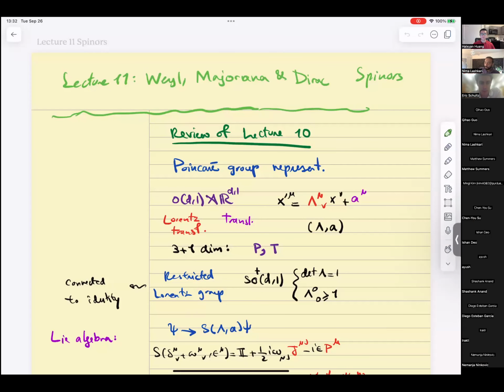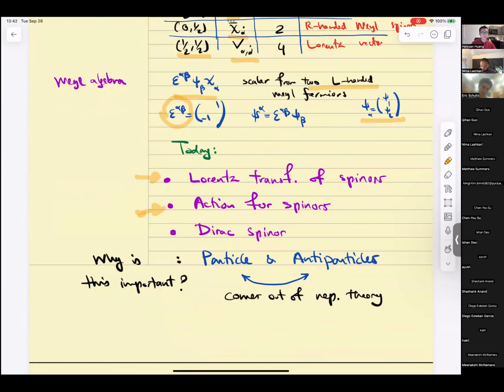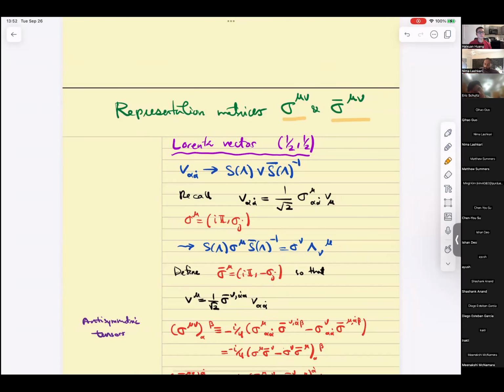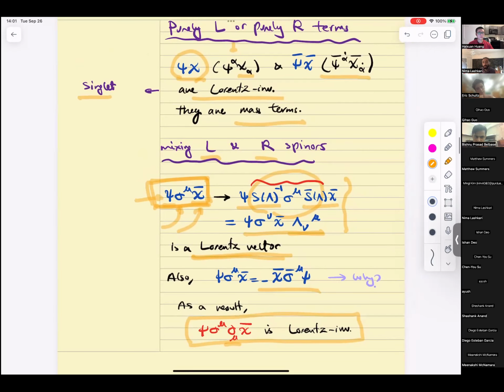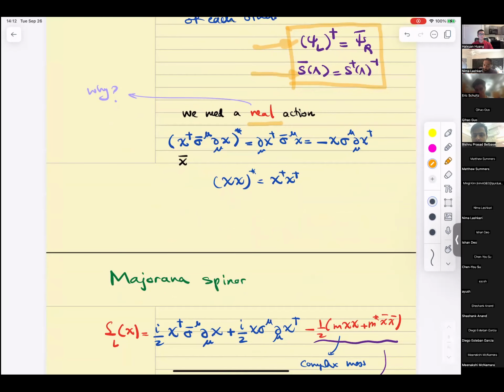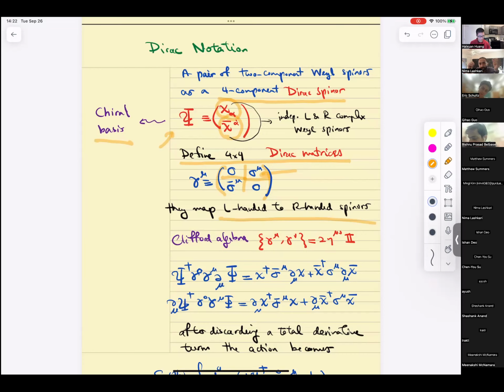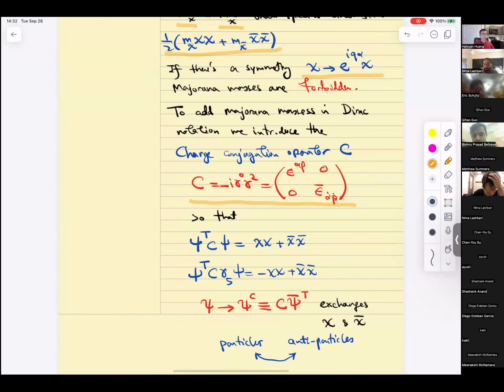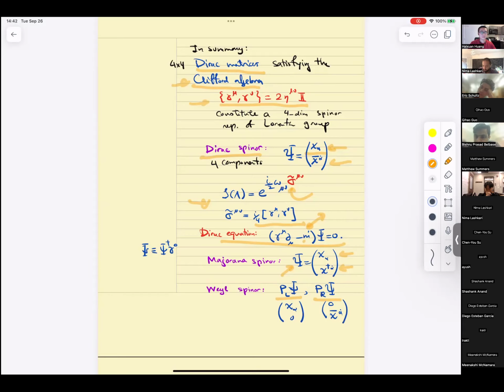Lecture 11 Weyl, Majorana and Dirac Spinors